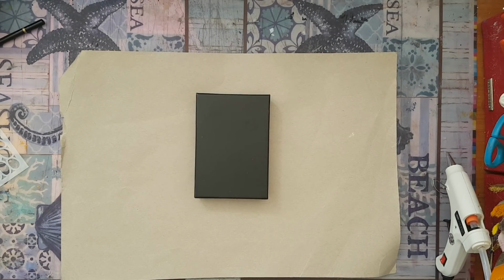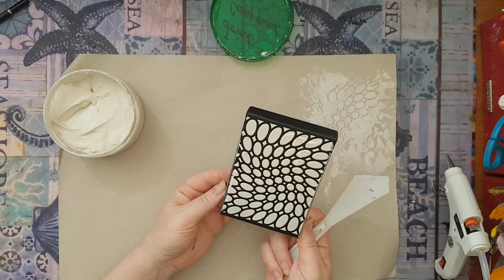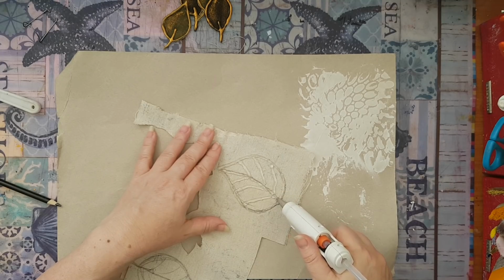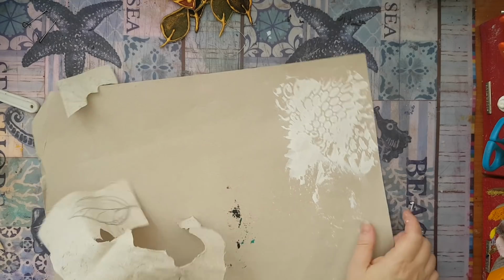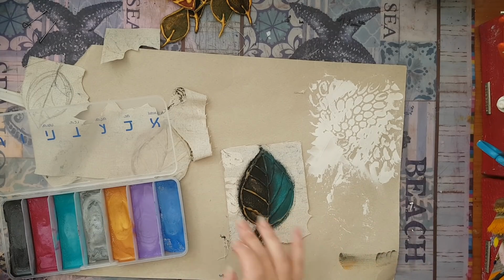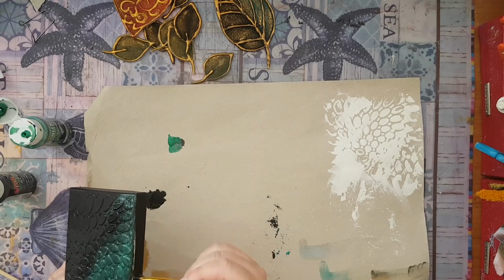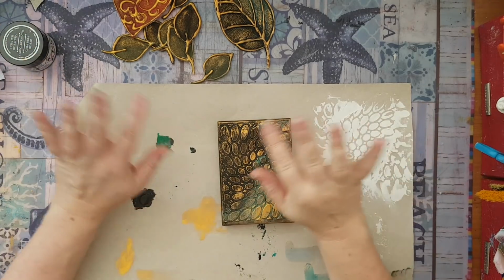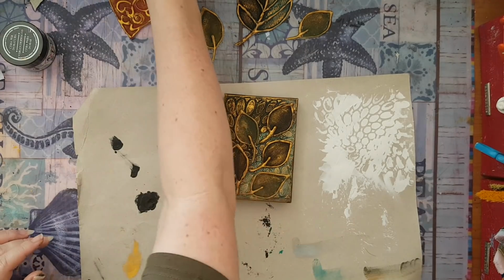Altered Box And Making Embellishments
Altered wallet box, making embellishments with fabric and a hot glue-gun